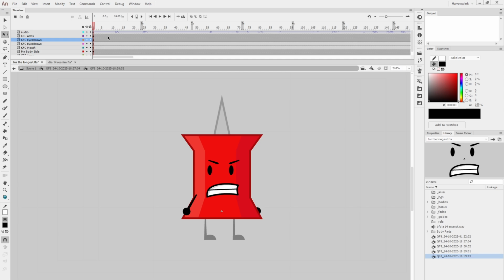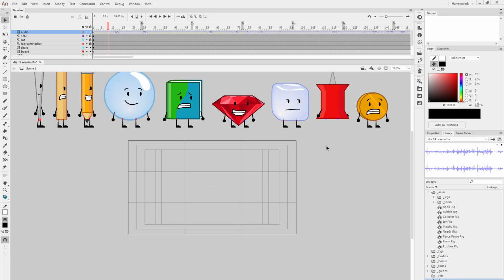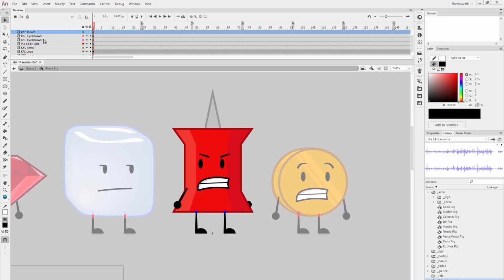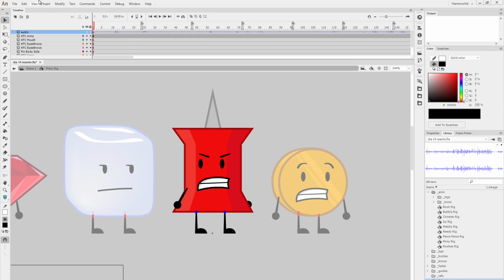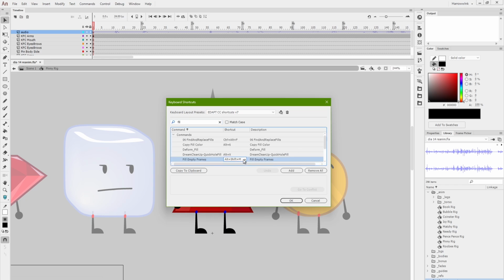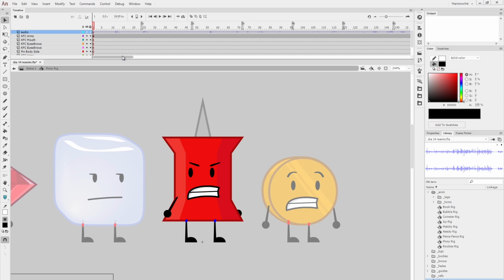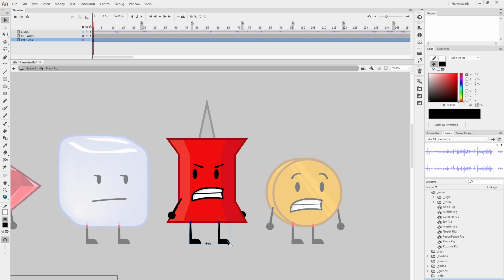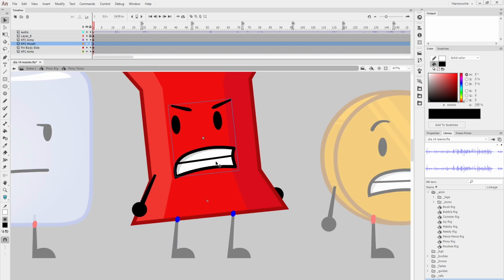Delete Empty Layers & Fill Empty Frames Showcase!!